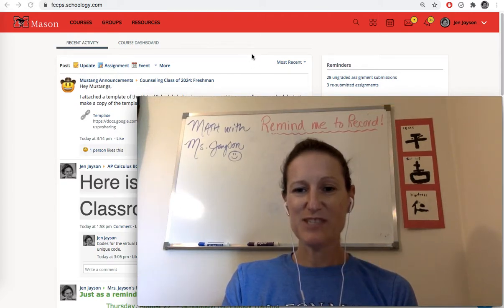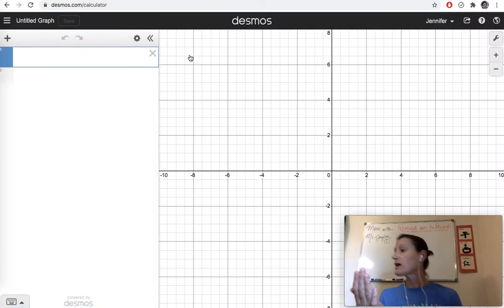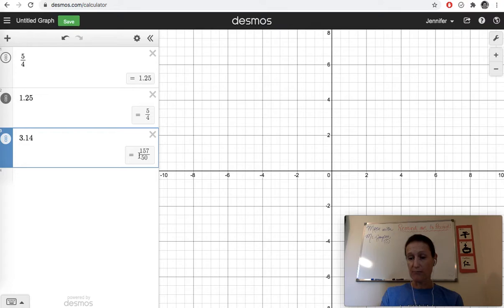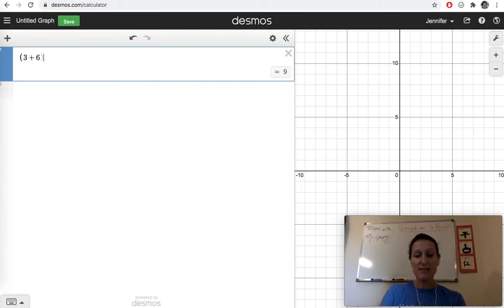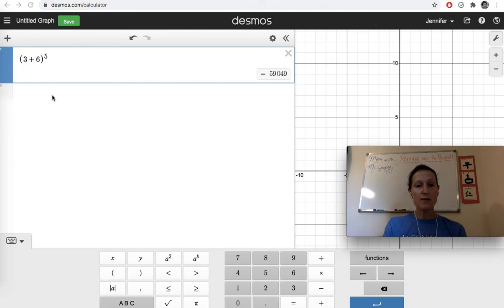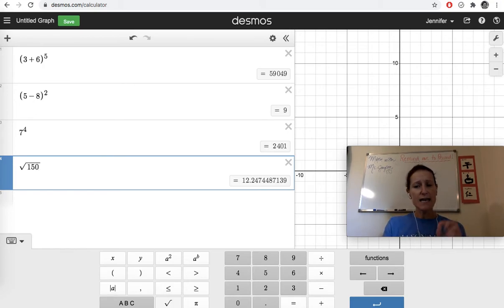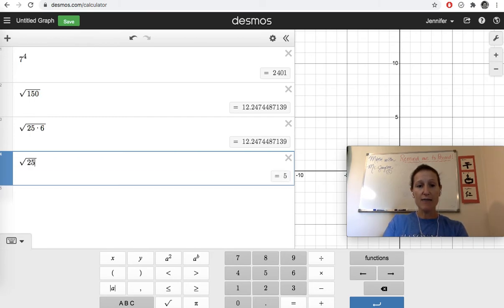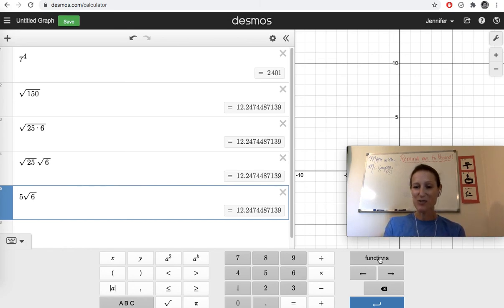Using Desmos as a Calculator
A quick tutorial to get started using desmos as a calculator.